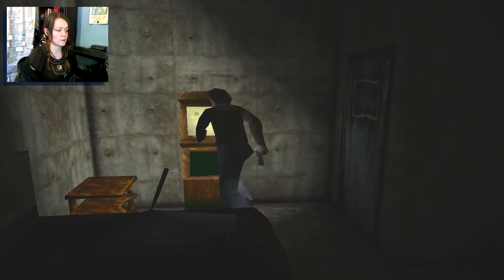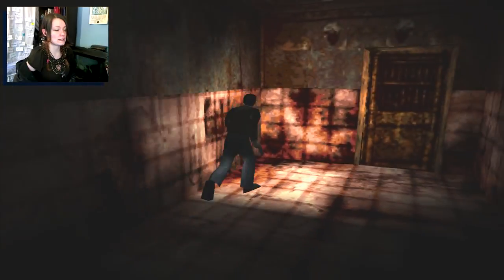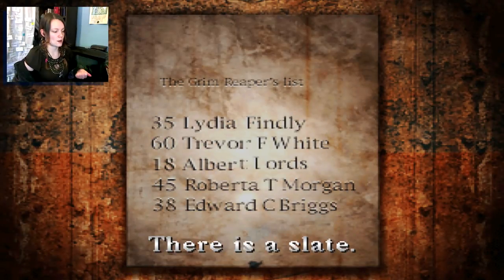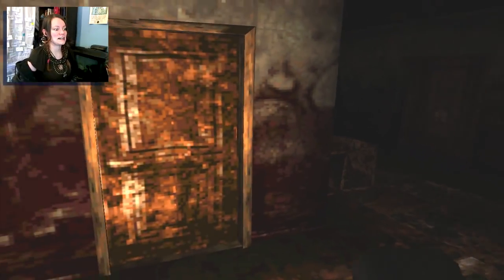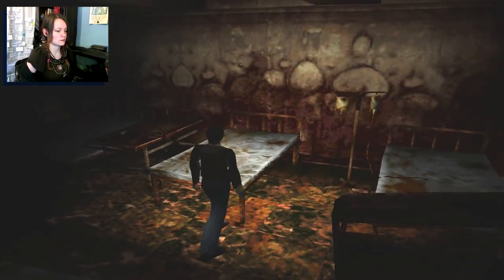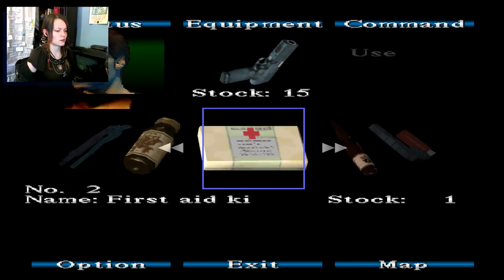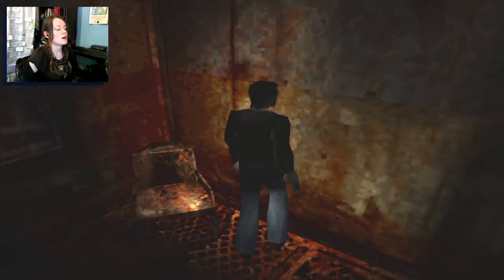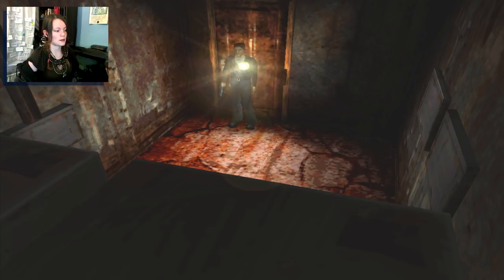Silent Hill | 08 | RIP Lisa